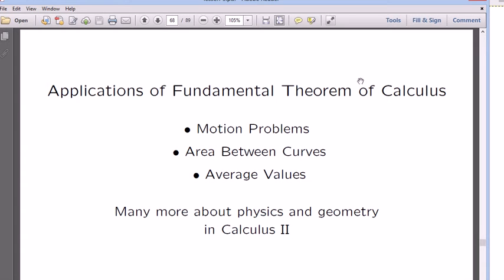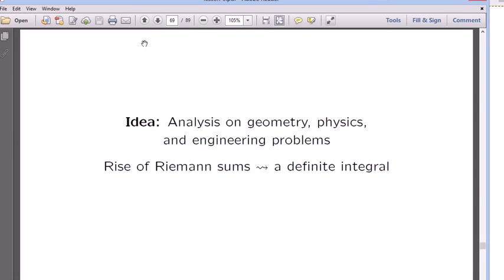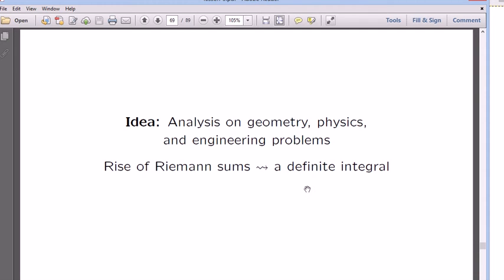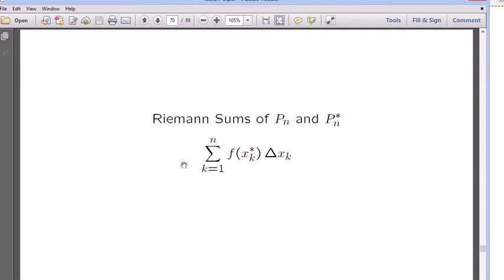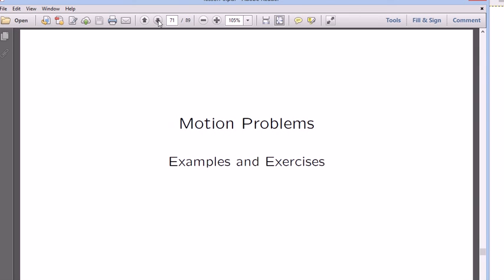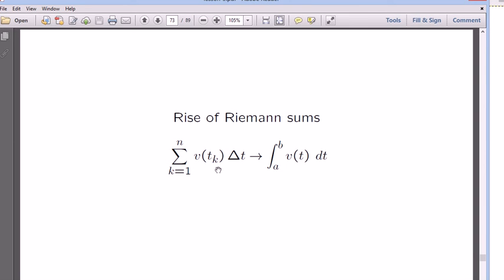Applications of FTC: Introduction